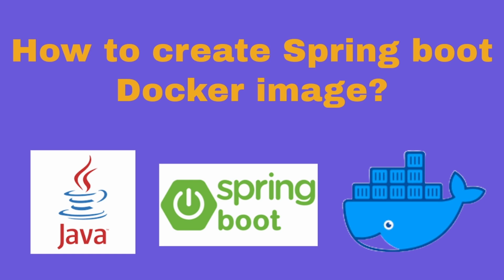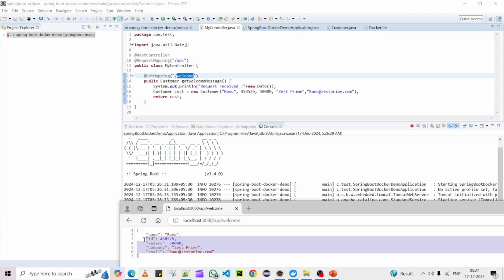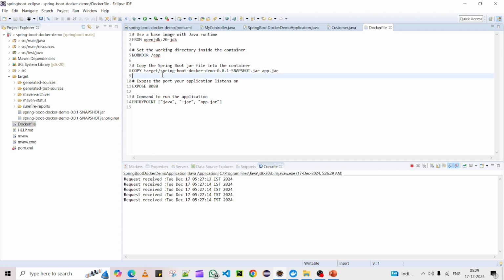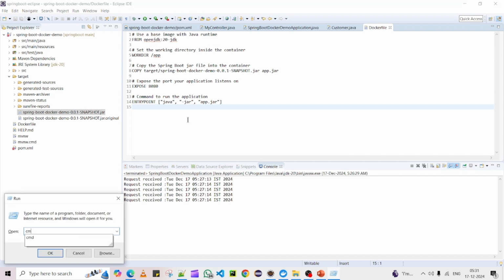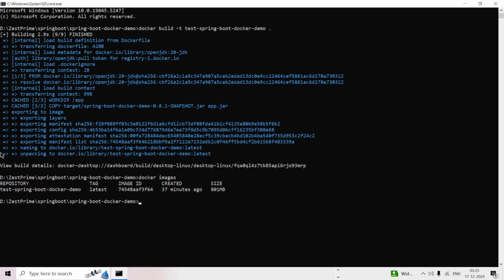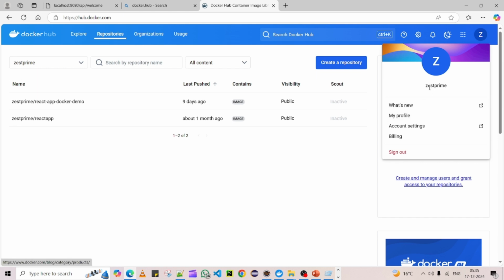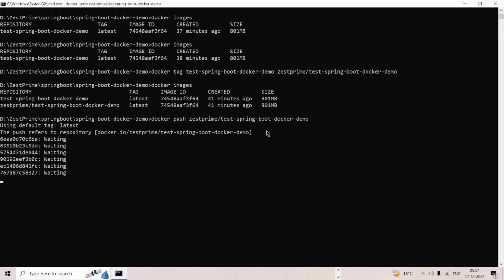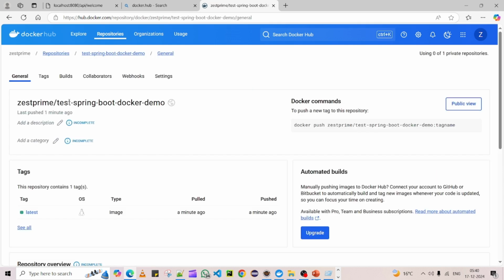4.How to Create Docker Image for Spring Boot Application | Docker Desktop & Dockerfile|Zest Prime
Welcome to our tutorial on creating a Docker image for a Spring Boot application! 🚀

In this step-by-step guide, you’ll learn:
1️⃣ How to write a Dockerfile for your Spring Boot application.
2️⃣ The process of building and running your Docker image.
3️⃣ Using Docker Desktop for seamless management.

Commands used :
docker build -t spring-boot-app .
docker tag my-image:old-tag my-image:new-tag
docker push yourusername/my-react-app:latest

Whether you're a beginner or an experienced developer, this video will help you containerize your Spring Boot app efficiently and deploy it effortlessly.

What you’ll need:

Basic understanding of Spring Boot.
Docker Desktop installed on your machine.
Also we are going to use Open JDK 20 as base image.